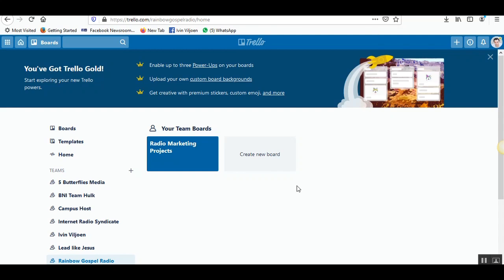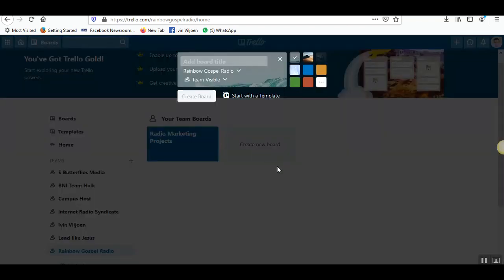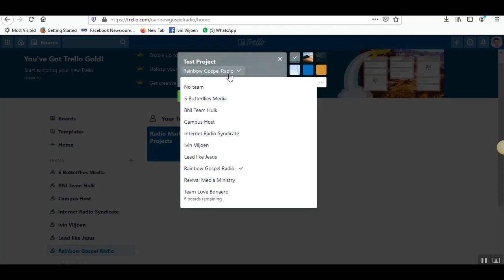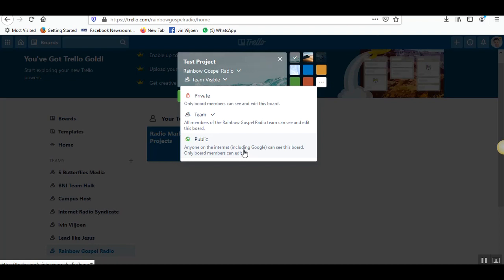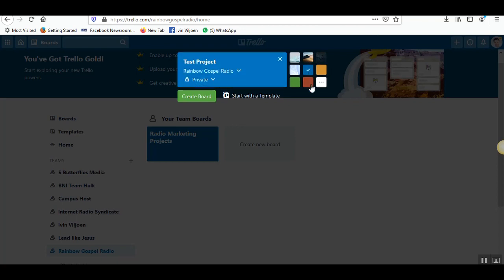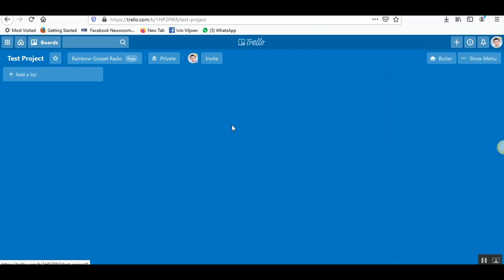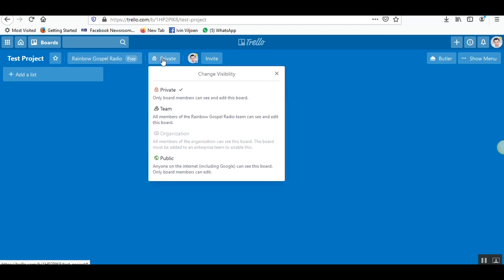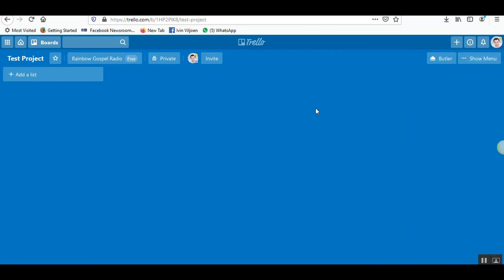004 How to Create a New Board in Trello - Trello Tutorials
This is a simple instructional tutorial on how to use Trello effectively. View the title for specific context.

To receive notifications of future livestreams and masterclasses, feel free to join our Telegram Channel:

Please ask me a question in the comments below or share what you would like me to do a video on. Not only will I read it and create the content, I will also reply to  every comment.

Bio:

Having written a book and self published it in 2007, I started blogging and teaching people how to do the same. The blog ranked #75,000 in traffic in the world at one point and became a multi-author blog in 10 months of existence. I had 10 professionals from different self publishing disciplines writing for the blog and it won an award for best publishing blog in 2011.

I have been first partaker in dynamic social media platforms and this is where I have honed my skills. I started my own digital marketing agency in 2010, working in the professional/business and corporate arena for pharmaceutical companies. In 2014 I changed my business from an agency model to a coaching business, because I believed that if I did the work for you, your voice gets lost along with it’s authenticity. This is where my second story comes in.

The book I wrote was for a group of young people I felt I had to leave a message behind to as I took on a new position as assistant Pastor. I ran a youth ministry I built from the ground up and lead them to fulfill most of the audio visual and media duties of the church. I built up extensive knowledge how media applies to ministry and how it can reach the people that the Pastor of a particular ministry is called to reach.

I went to Bible school at Rhema for their full 3 year program, and have a certificate for counseling. Ia m  currently graduating second year Bible College at Christian Family Church JHB. I believe it’s important for each ministry under the larger banner of that church needing to develop it’s own platform where they communicate to the people they are called to in the language they understand.

I realized everything in my adult life that I have done or experienced have led to the fulfillment of an effective service to pastors as their media coach. I am so confident of this, that I am prepared to make this bold statement:

I am a unique coach in South Africa with the combination of skills referring to ministry and media experience and is more equipped to do what I can do for Pastors and their ministries.